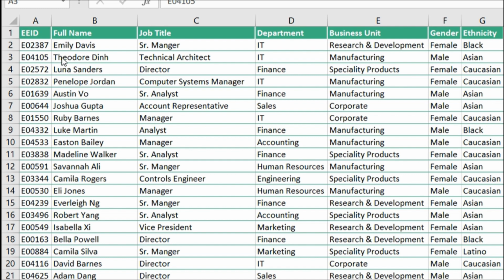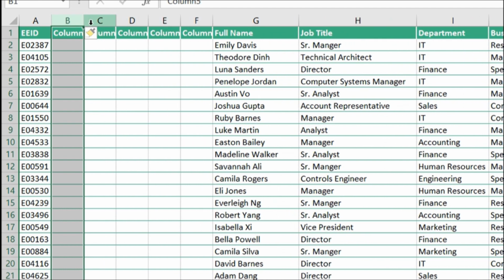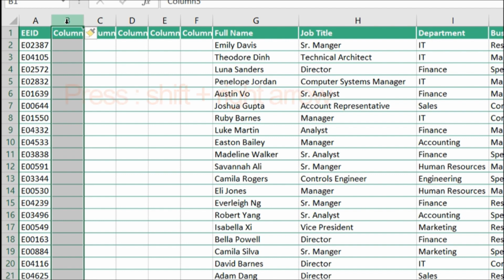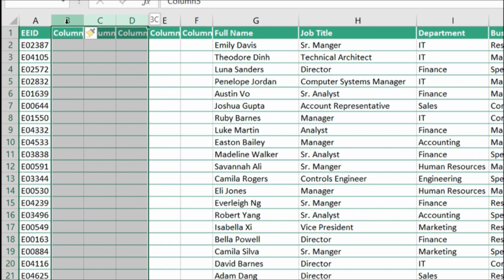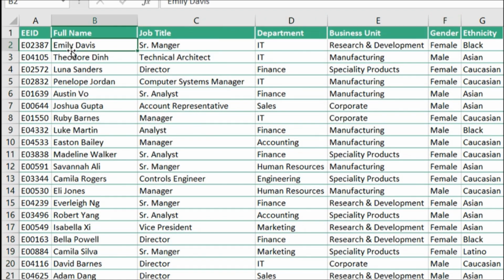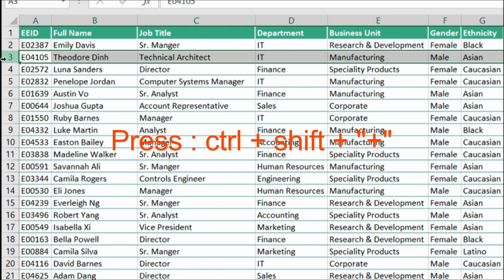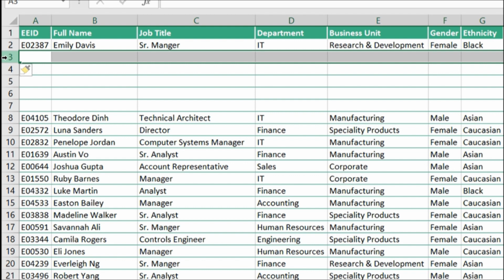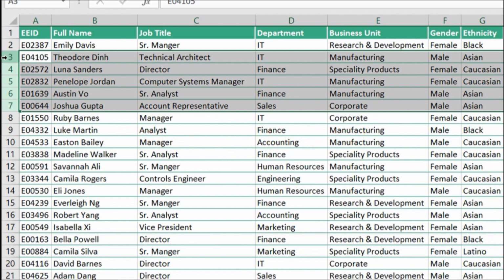Shortcuts for adding and deleting rows and columns in excel | Excel Shortcuts and Tricks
In this Microsoft excel tutorial, you will learn the shortcuts for adding and deleting rows and columns.

Shortcuts for below operations are covered in this video:

1) Add column/s
2) Select column/s
3) Delete column/s
4) Add Row/s
5) Select Row/s
6) Delete Row/s

00:00:18 -- Demo

In Case you want you master Excel VBA, please refer to "Excel VBA Tutorial" playlist of the same channel.

Pros for the usage of shortcuts in excel:-
1) If you spend most of your time on excel as part of your work or day to day operations, knowing shortcuts around Excel operations helps tremendously.

Why Microsoft excel is important?

i) Microsoft Excel is the most-used spreadsheet program in the world.
ii) Excel can perform formula-based calculations and many other mathematical functions.
iii) The program also serves as a programming platform for Visual Basic for Applications.
iv) Because of its utility, Excel has become a staple in many enterprises.

Why should you opt for a Microsoft excel career?

i) Microsoft Excel has proven to be advantageous for day to day business activities.
ii) The knowledge of Microsoft Excel has become essential for small business establishments to carry out their day to day business and reap the best results from their business.
iii) There is a huge demand for Excel certified professional.